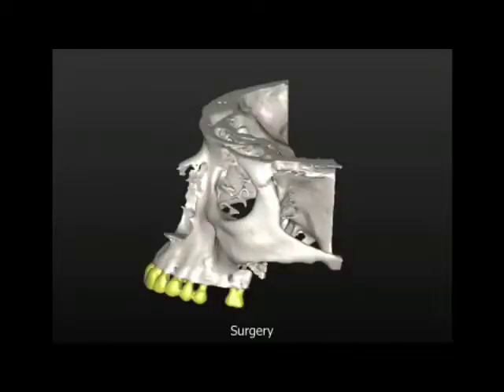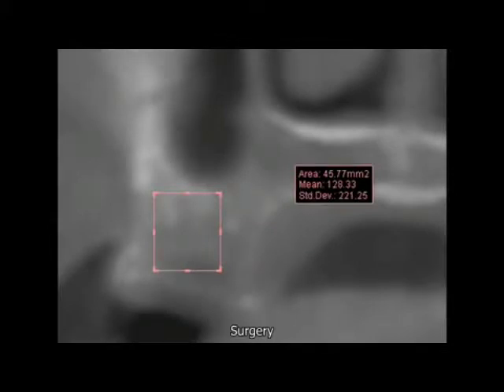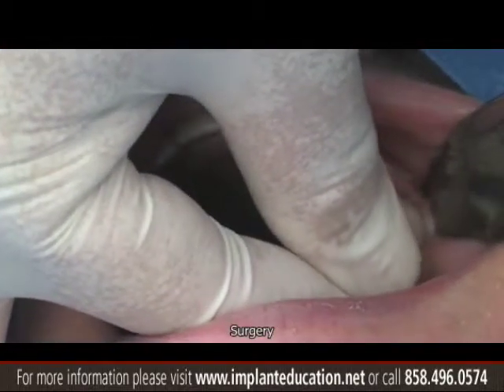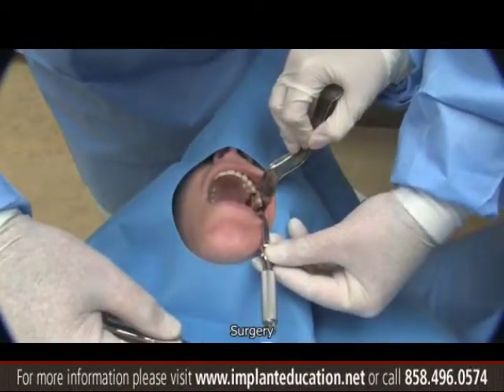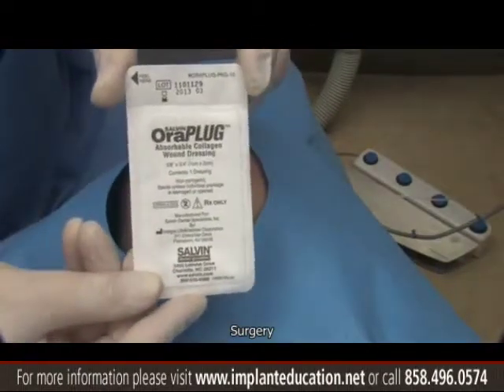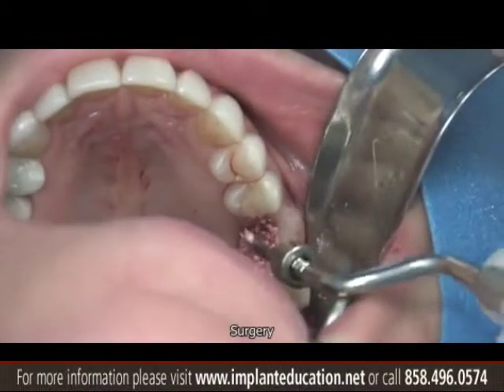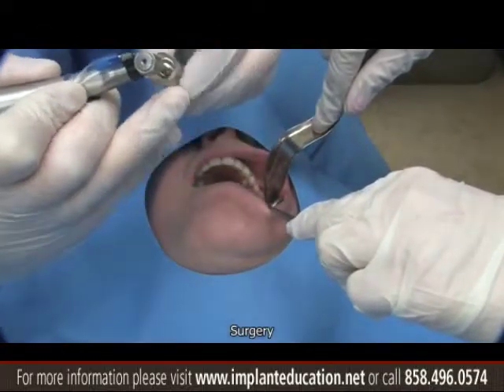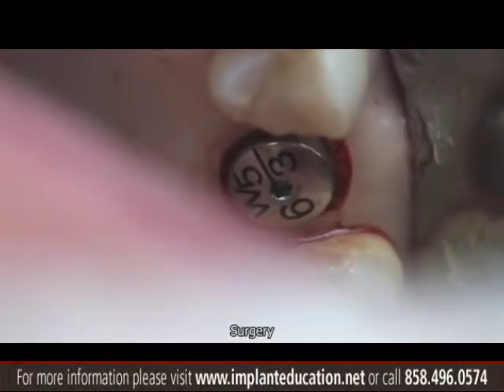Sinus Augmentation Through the Osteotomy Site Technique 1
When 5 or more millimeters of alveolar bony ridge height exist, implants can be placed predictably with the use of this osteotomy ridge augmentation.